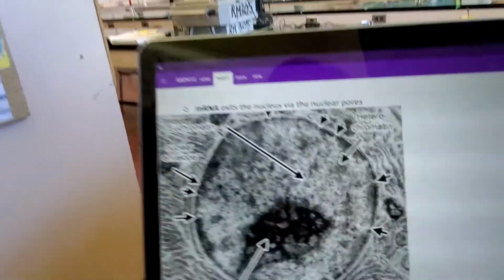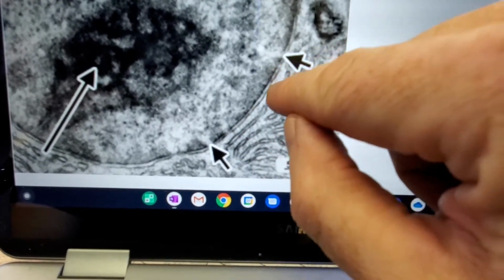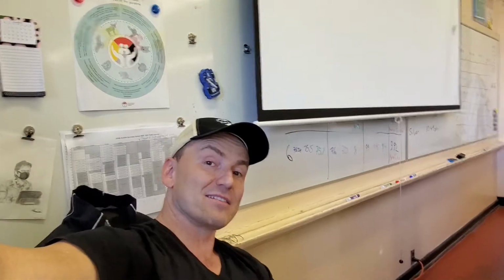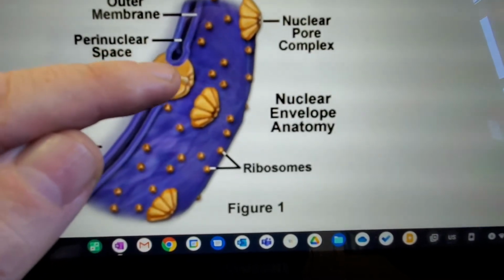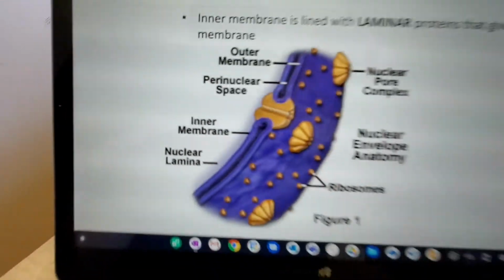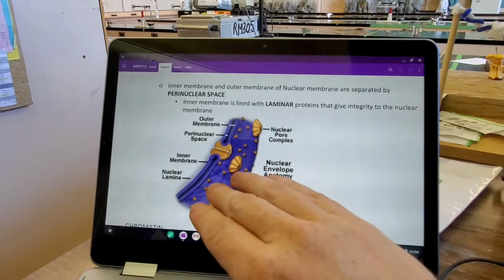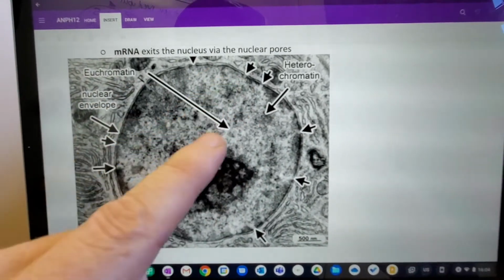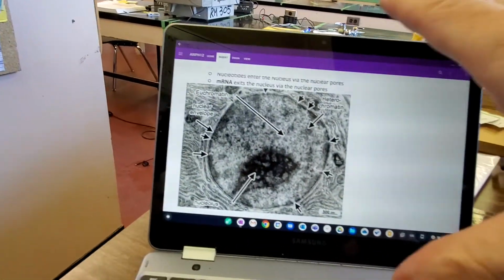Anatomy and Physiology UNIT D Eukaryotic Cells D1 Nucleus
UNIT D Eukaryotic Cells D1 Nucleus
In this video:
Eukaryotic vs Prokaryotic
Nuclear Membrane
Nuclear Pores
Laminar Proteins
Chromatin
Nucleolus
Nucleoplasm
Cytoplasm